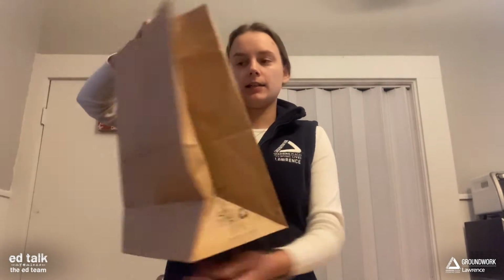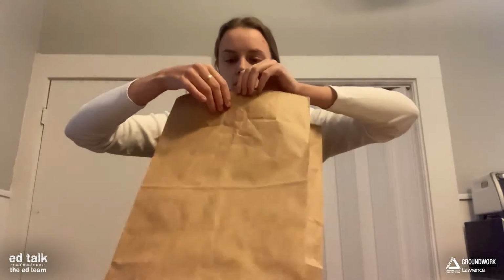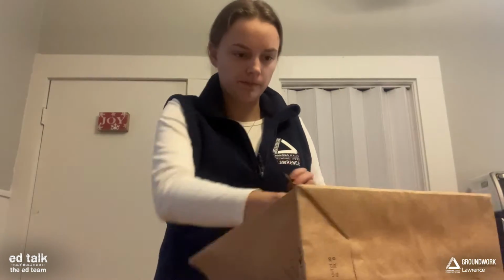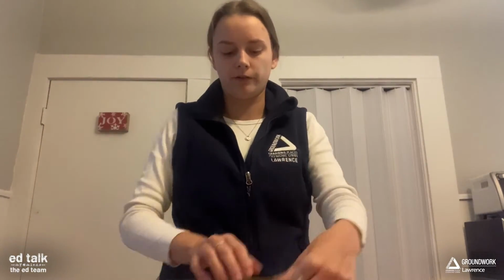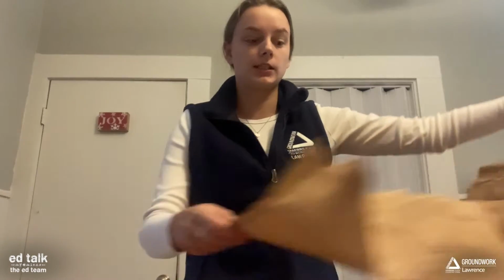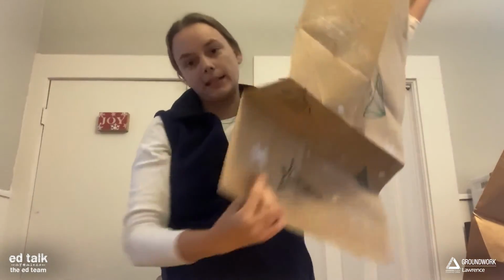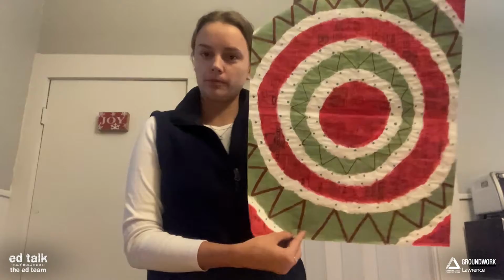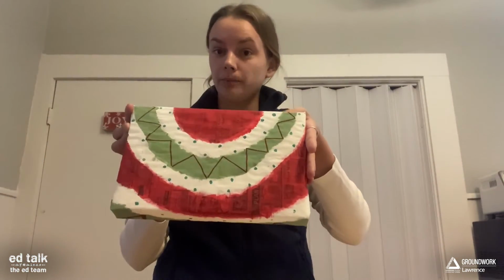Ed Talk Thursdays with The Ed Team: Upcycled Wrapping Paper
Need wrapping paper or just want to do something different? Join Val as she transforms a paper shopping bag and newspaper into upcycled wrapping paper! Leave as is or decorate how you'd like!

If you make this craft, be sure to share and tag us!

[please use adult supervision and be careful when using scissors]